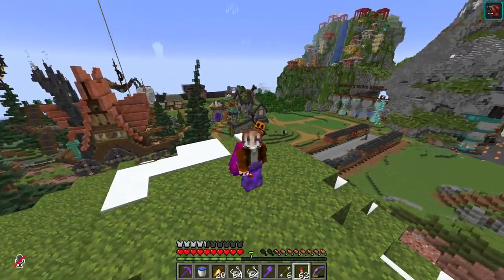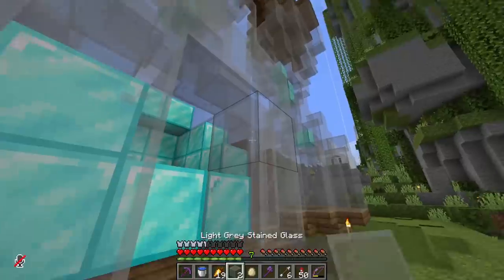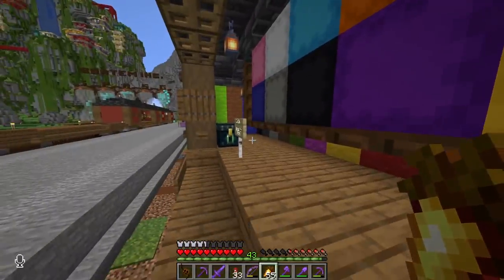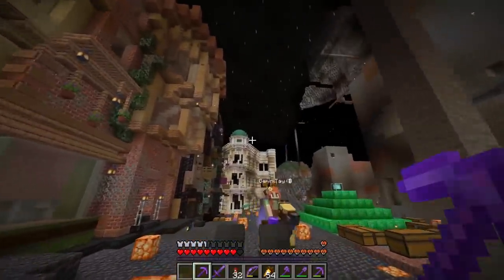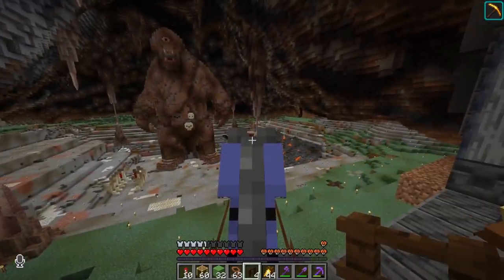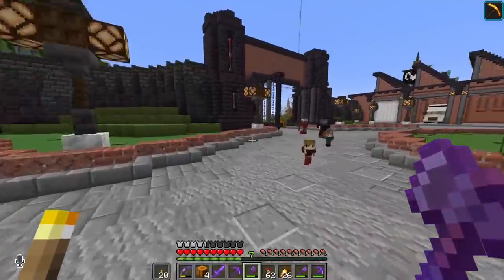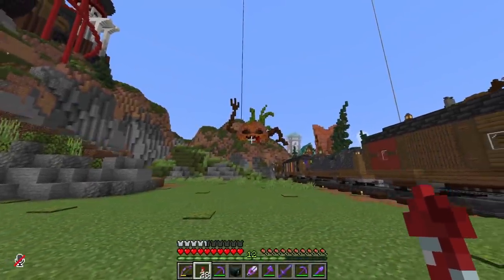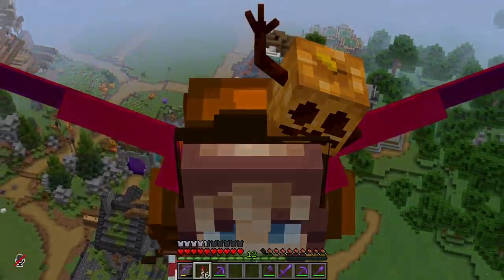Hermitcraft S8: Episode 13 - BIG PUMPKIN PRANK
In this episode of Hermitcraft, PearlescentMoon and GeminiTay go on a Halloween-themed pranking adventure! 3 Hermits fall to some tricks instead of treats.
Pumpkin Dude also makes a BIG debut with an interactive 'shop' on the mountain! Time to go collectible searching...